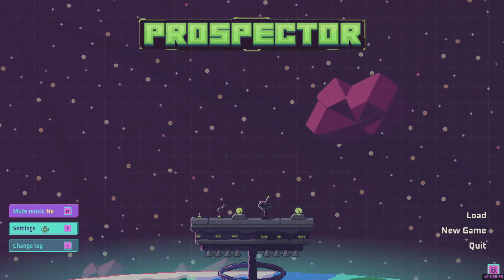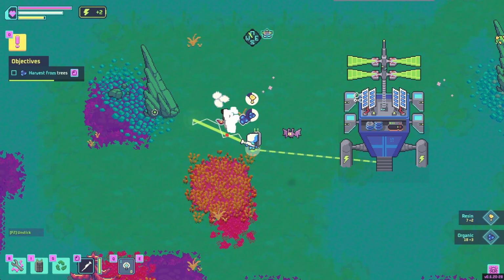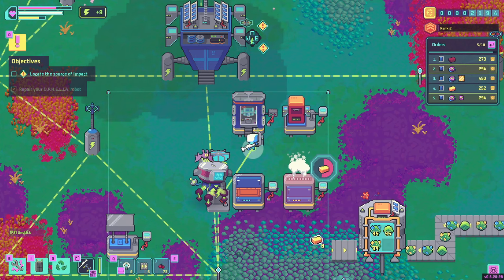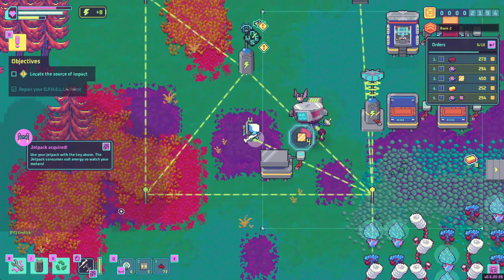Dad on a Budget: Prospector Review (Preview Build)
Land on a distant planet in this chill resource management game. Harvest alien resources, build and automate machinery, uncover secrets across the stars and strike shipping deals with distant colonies for exclusive rewards!